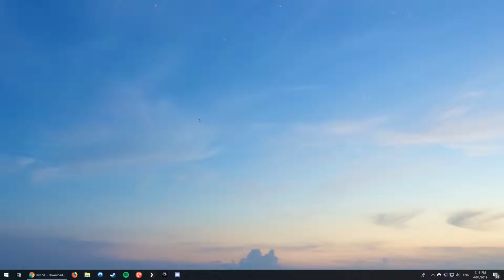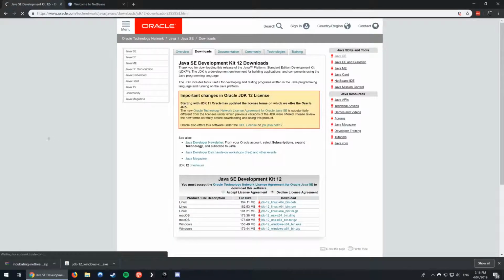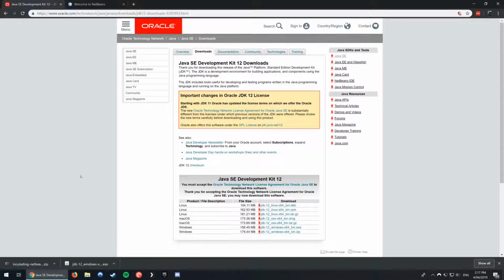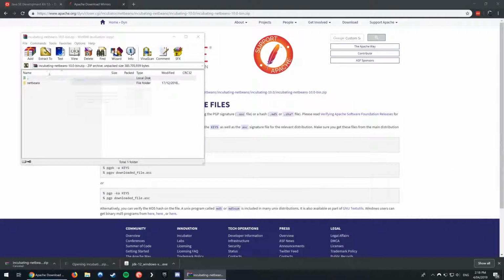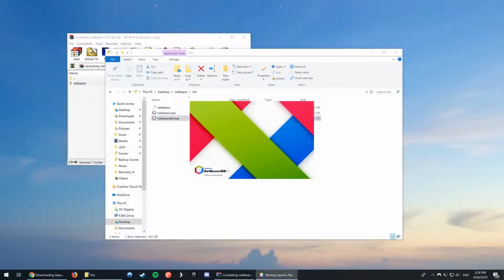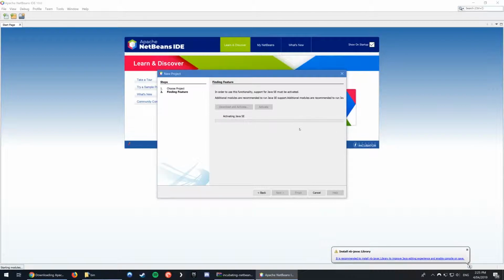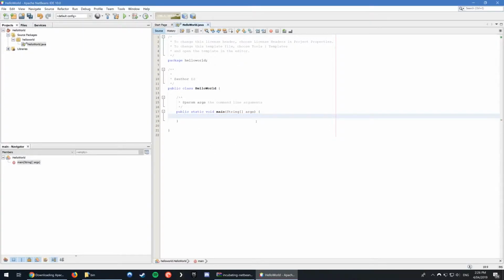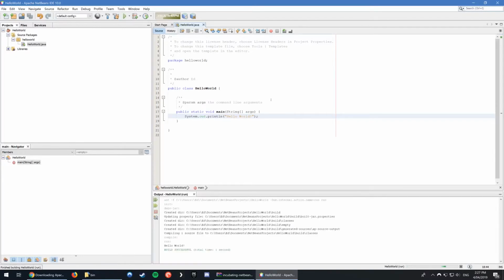Java Tutorial Part 1 - Getting Started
In this video I will teach you how to download and install Java and Netbeans.